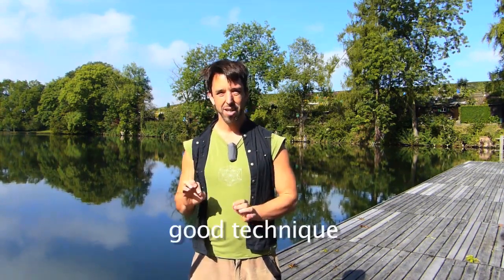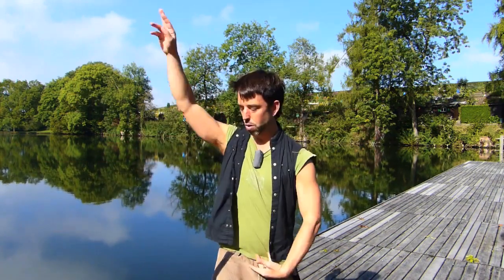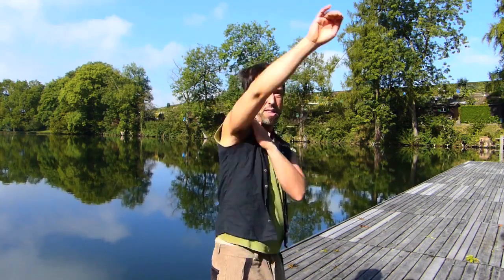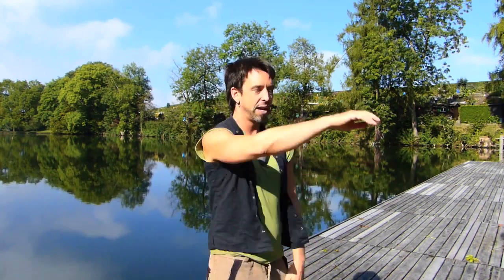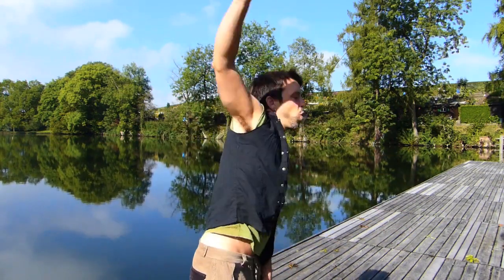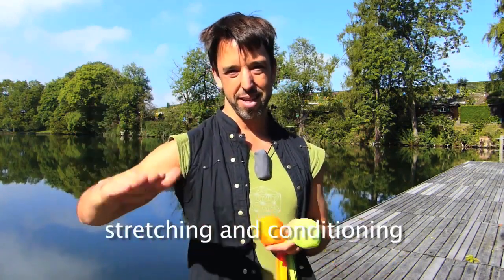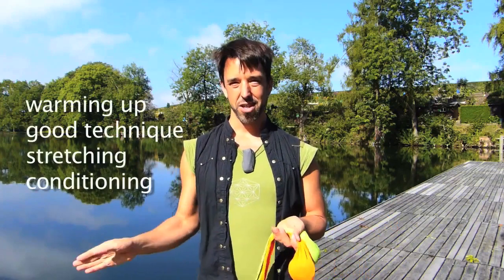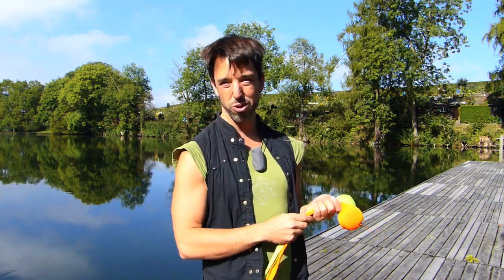1.3 Important Theory on Warming Up, Stretching, posture, and your health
Upcoming events!
June 22-29: Leviathan Poi Camp on Lasqueti Island, near Vancouver, BC
Big News! I've added my step-by-step course, Learn and Master the Fundamentals of Poi, to my members section, right here on YouTube! This can be good for your body, as long as you take care
►This video is from my step-by-step premium course. I'm offering full scholarships to anyone who needs it because of the pandemic. I think poi could be a positive way to get through the coming weeks for many people!
►Complete Course (scholarships for anybody who needs them!)
►When you use my codes with online poi shops, you save money and I make a commission too!